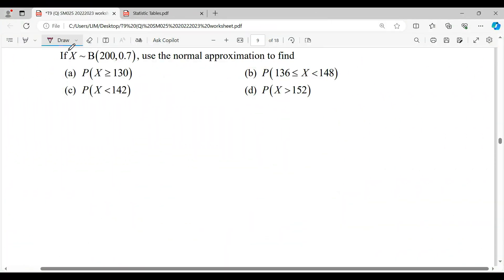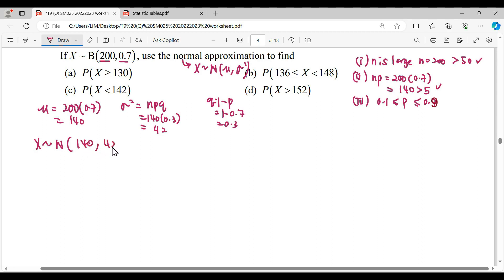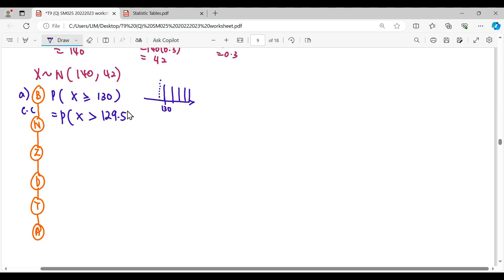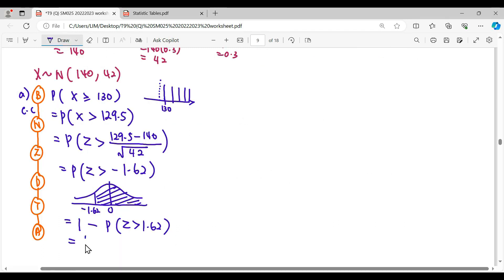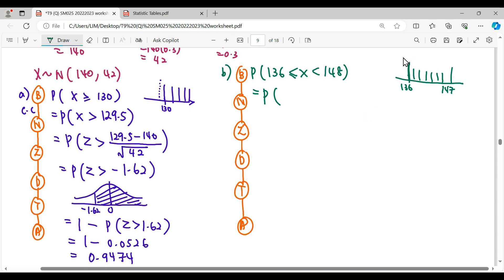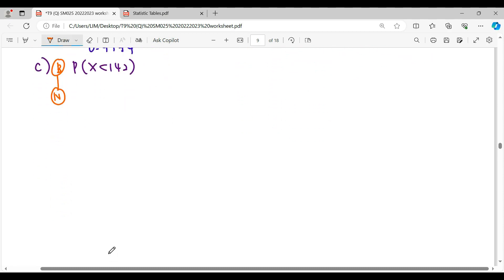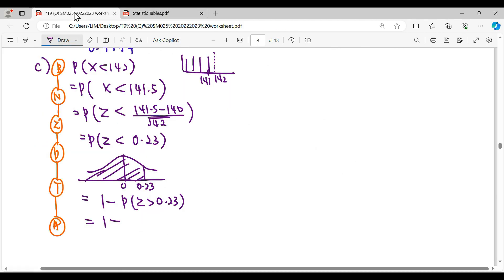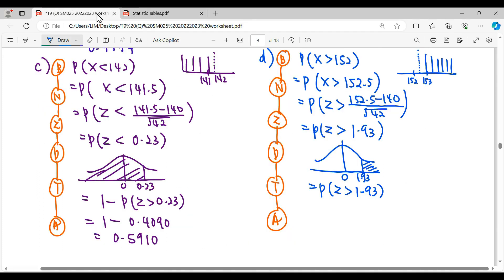T9 Q15 Distribution Approximation: Use Normal Approximation SM025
If X~B(200,0.7), use the normal approximation to find
(a) P(X more than equal 130)
(b) P(136 less than equal X less than 148)
(d) P(X more than 152)